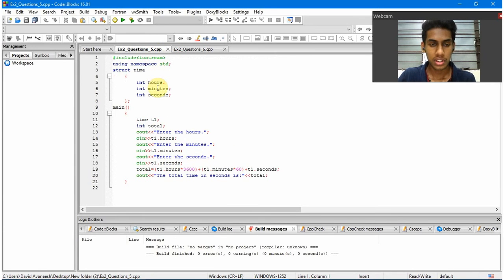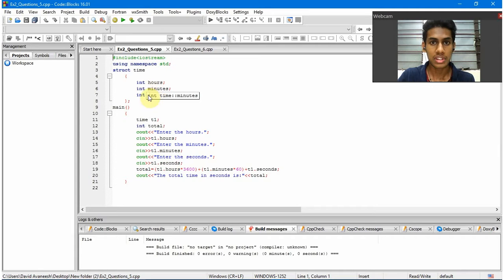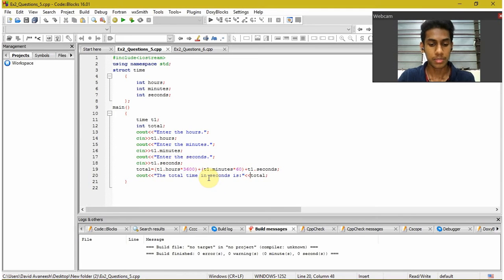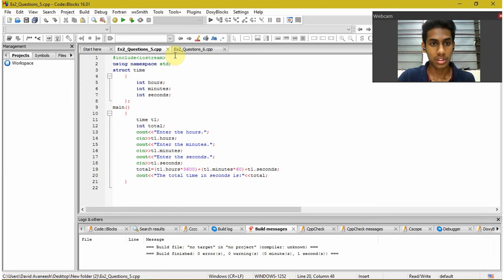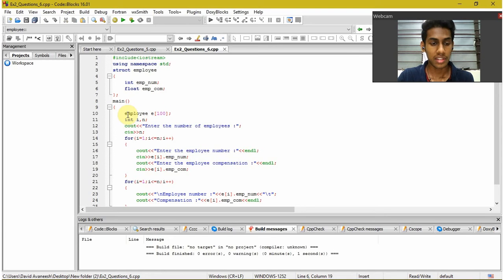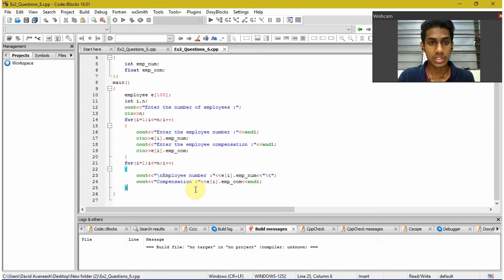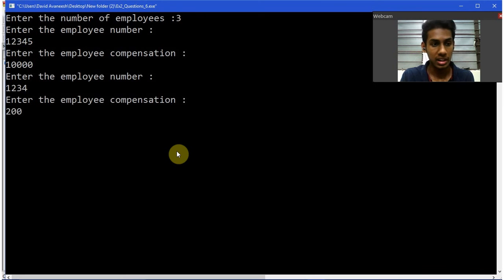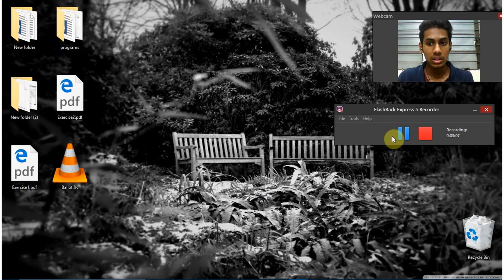Exercise 2 (UR15CS072)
This exercise gives a little description of how the time entered can be converted to number of hours. Also the other program gives a start to the world of structures.